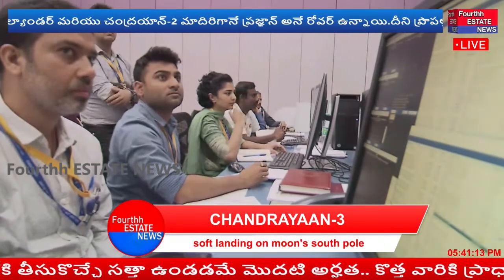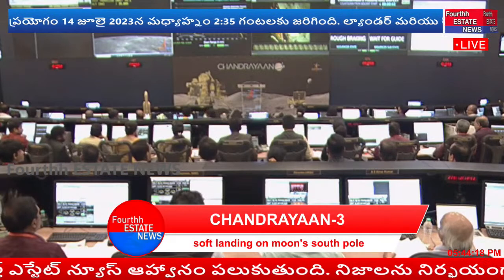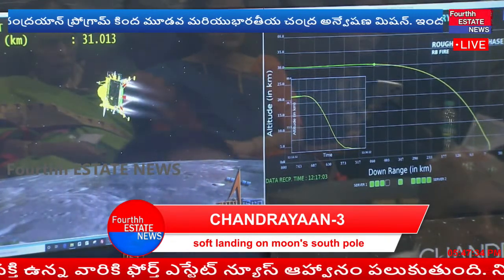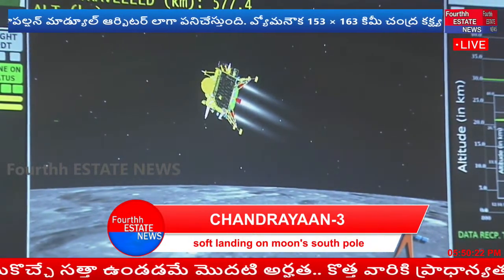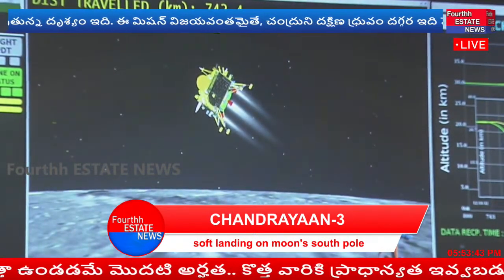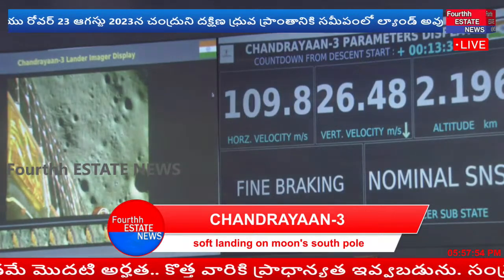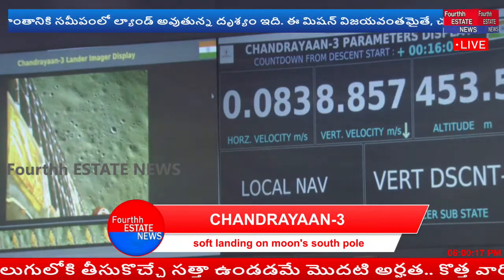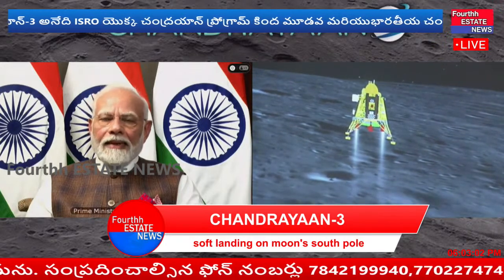Estate News || CHANDRAYAAN 3 LIVE UPDATES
@fourthhestatenews                                                                                                                 Fourthh estate news Telugu news channel telecasts hourly telugu news bulletins,stories and interviews with the support of constituency reporters in every districts of Telangana and Andra pradesh